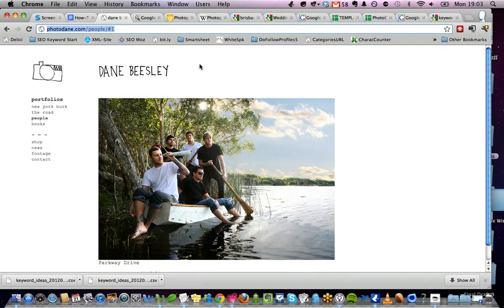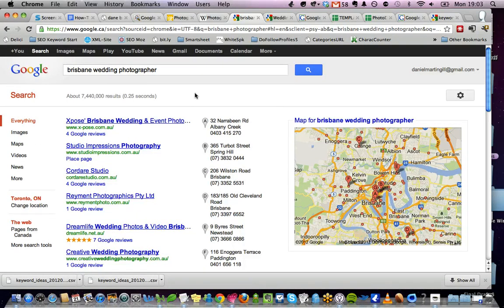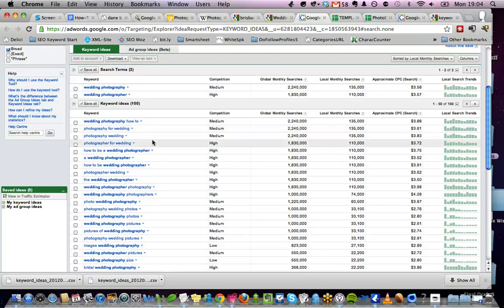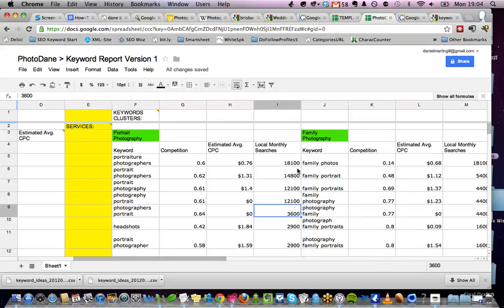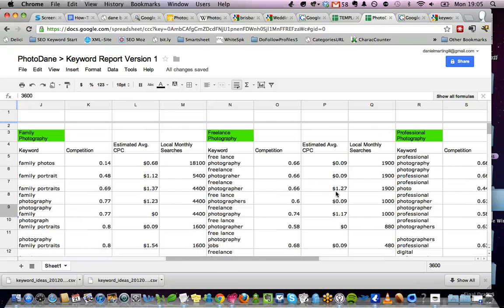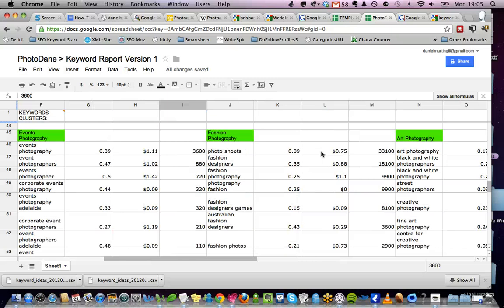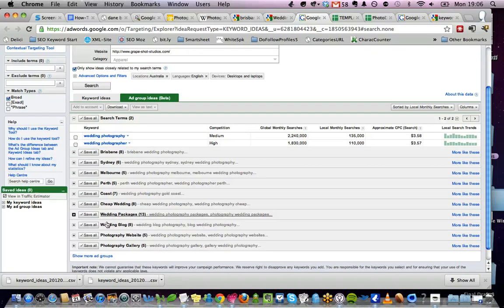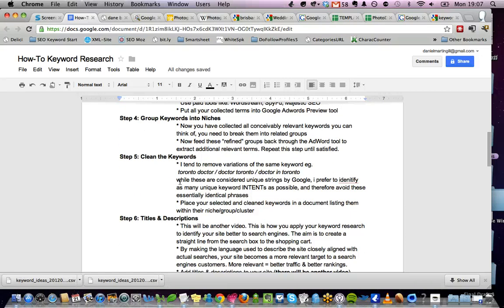SEO Keyword Research Tutorial | How to Find Keyword Niches | DanielMGill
How to perform SEO Keyword Research to identify niches and use those keywords on-site to improve your website rankings in SERPs